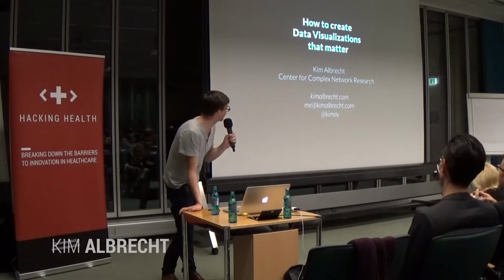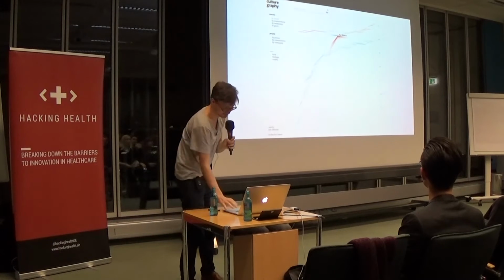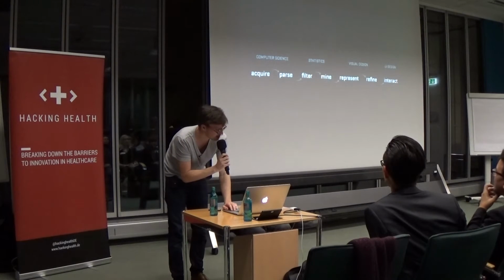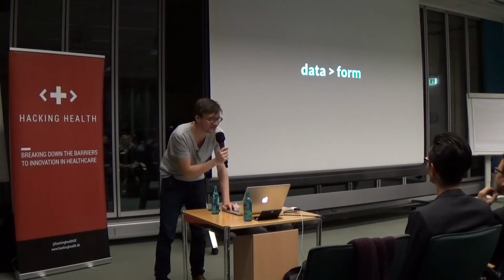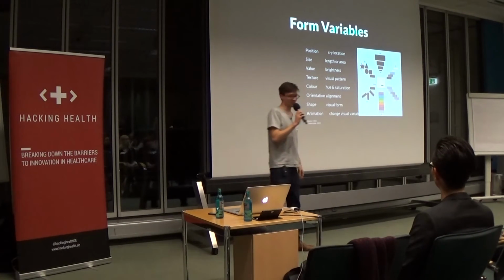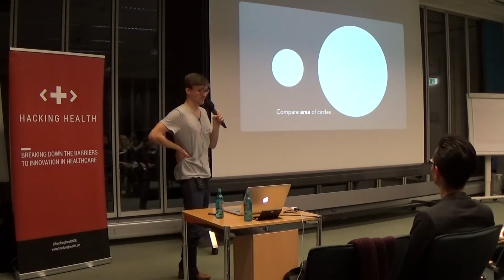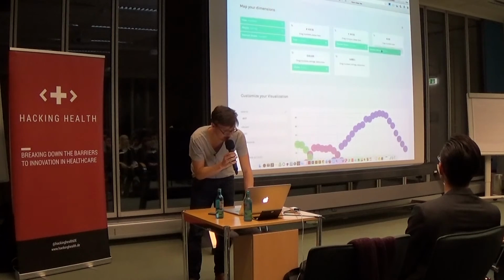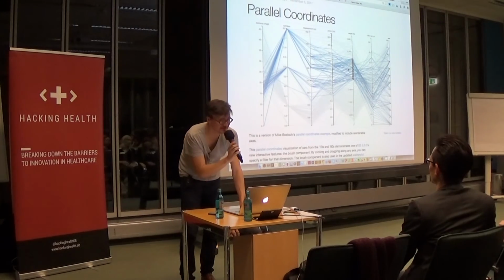Kim Albrecht - How to create Data Visualizations that matter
Kim explains the does and don'ts of good data visualizations and shows some great examples from his work at Boston's Center for Complex Network Research.